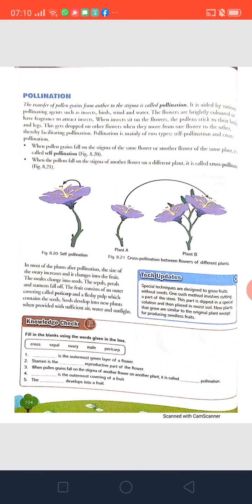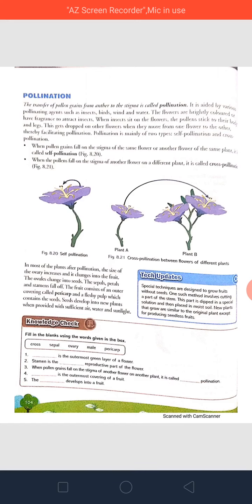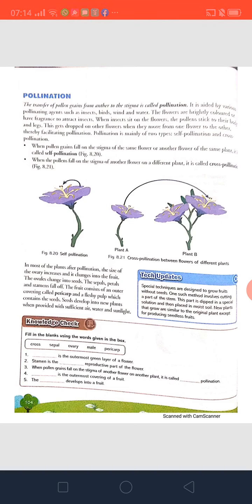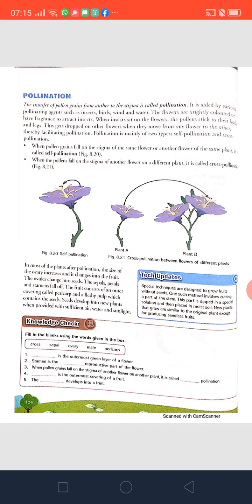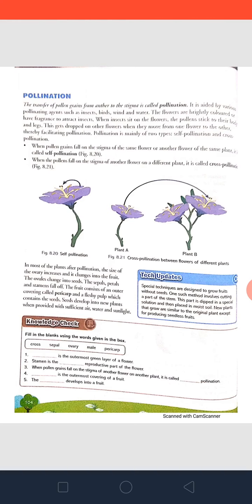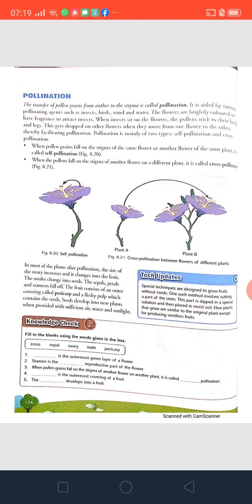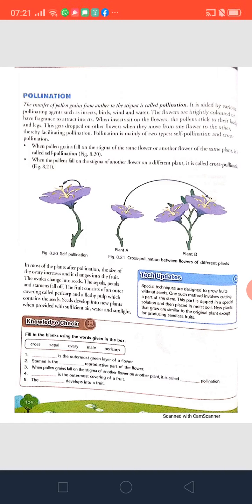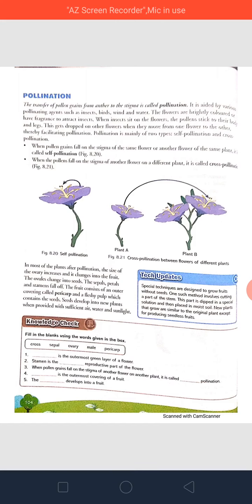10 May 20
Lesson Plants (part 9)Class Vl
Time 13 :47 Veena Deora RVP